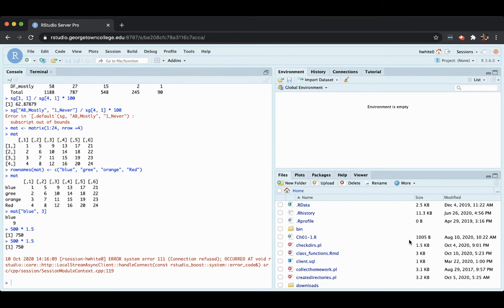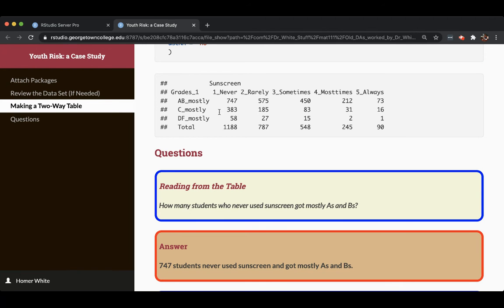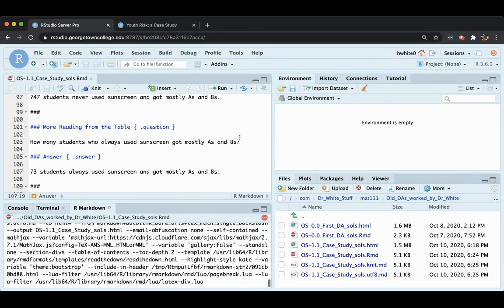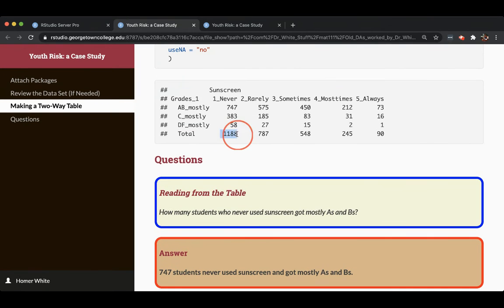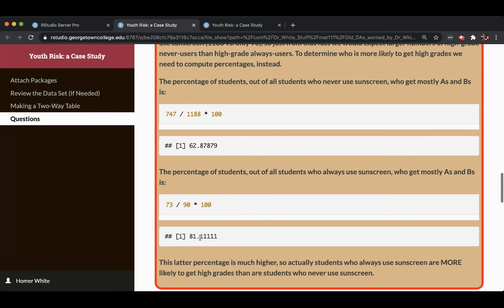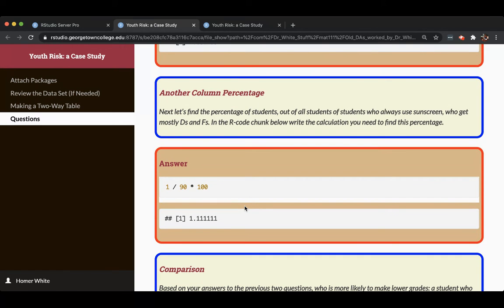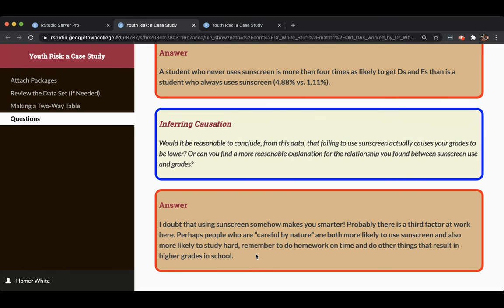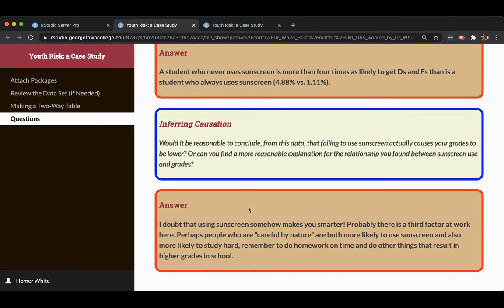1.1 Case Study DA Solutions